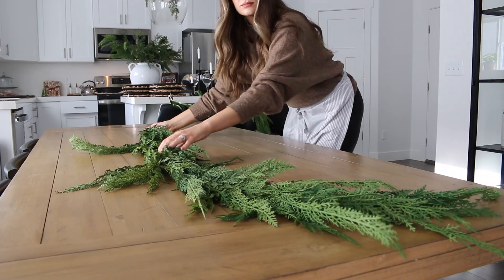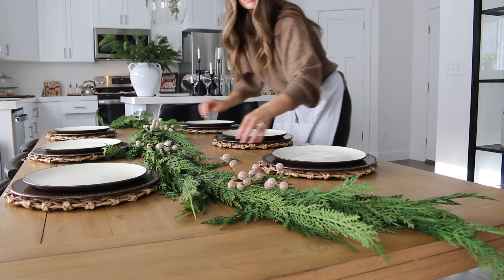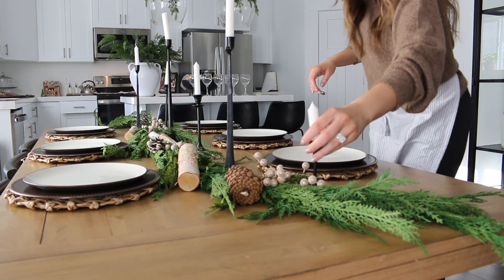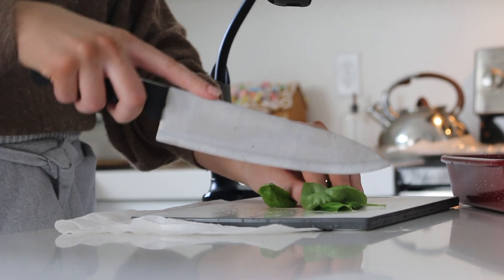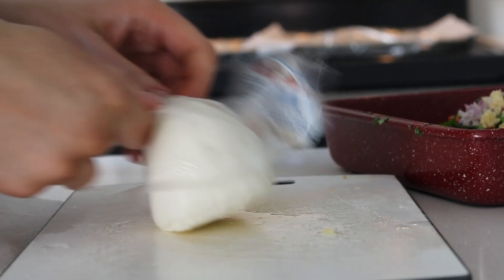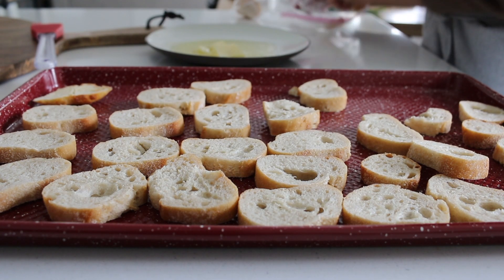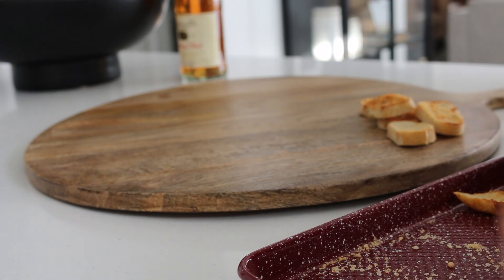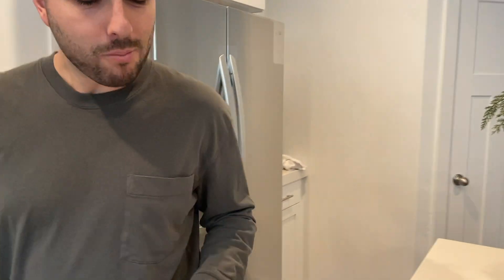Last Minute Christmas Tablescape & Appetizer | Christmas Decorate With Me | Christmas Cook With Me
This weekend we hosted a few family members over for a last minute Christmas dinner, I threw together a very simple Christmas tablescape & the a yummy appetizer!

Entryway Vase
Entry Lamp
Candle Sticks
Coffee Table
Kitchen Pendants

SHOP MY BEDROOM:
Bed Frame (Color - Talc)